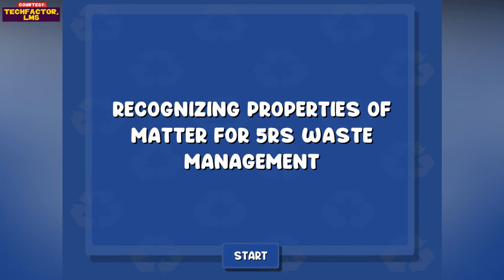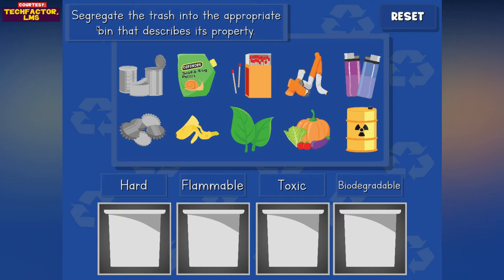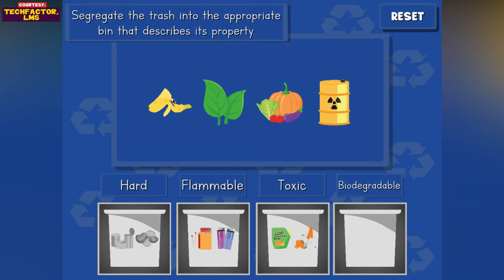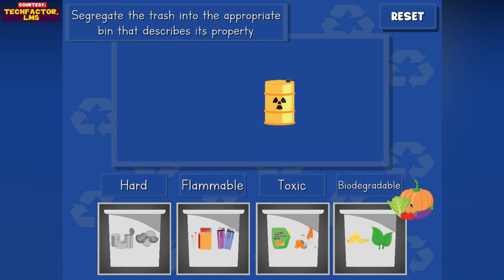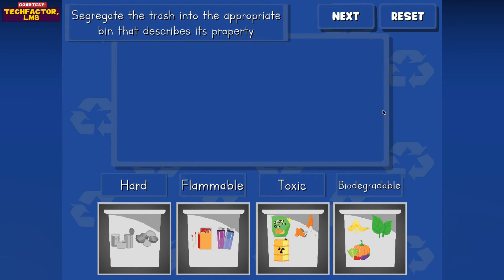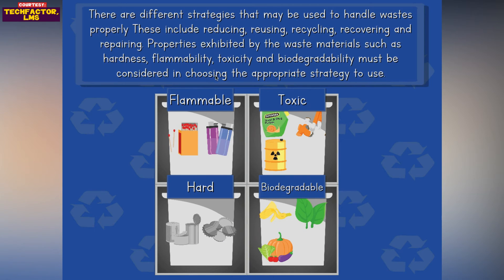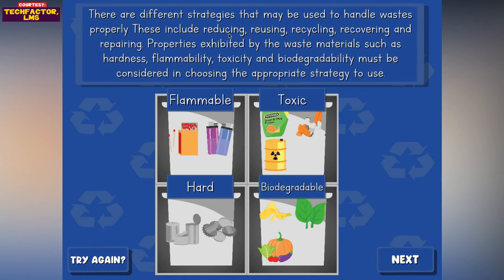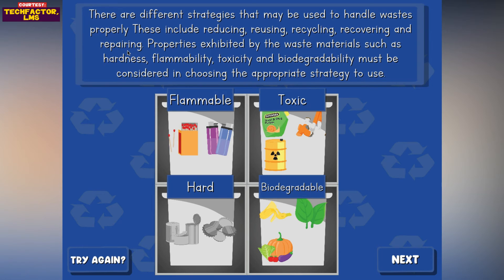RECOGNIZING PROPERTIES OF MATTER FOR 5Rs WASTE MANAGEMENT - SCIENCE 5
Hey there! This video is recorded and uploaded for the benefit of our students under MODULAR Learning Delivery, whose connections to the internet are unstable and poor. You better download this video while your connection to the internet is stable enough for you to do so.

Essential Question:
What are some of the properties of matter that are important in carrying out the strategies of waste management?

In the previous lesson, you have learned that waste materials are generated as matter undergoes changes. Proper management of waste matter is necessary to prevent other serious issues from happening. Through the implementation of the 5Rs of waste management, different strategies may be used to properly handle the waste. These include reducing, reusing, recycling, recovering, and repairing. Each one takes into consideration some characteristic properties of waste matter.